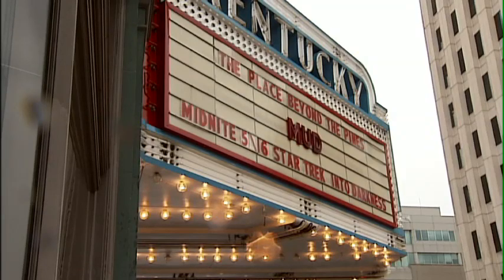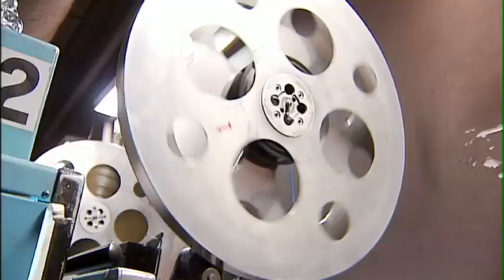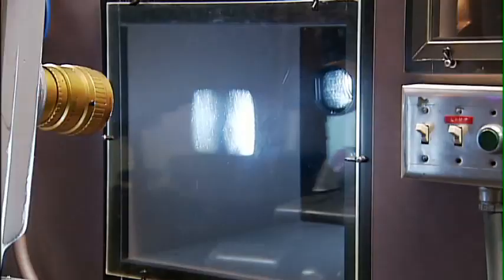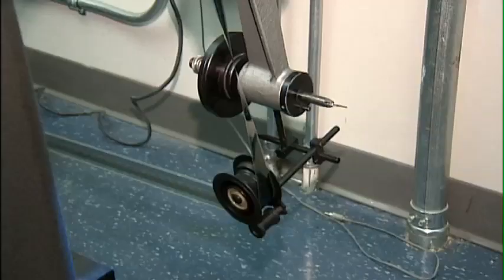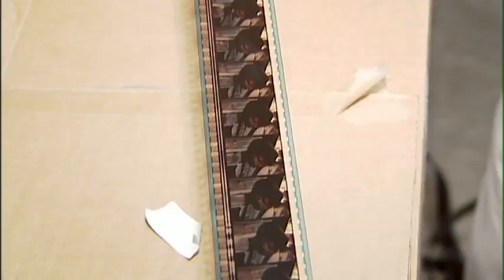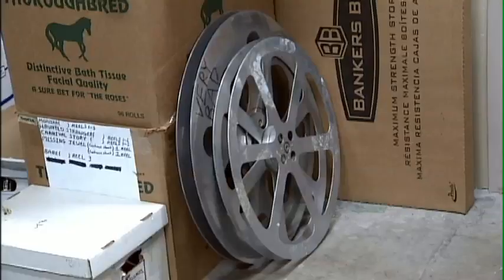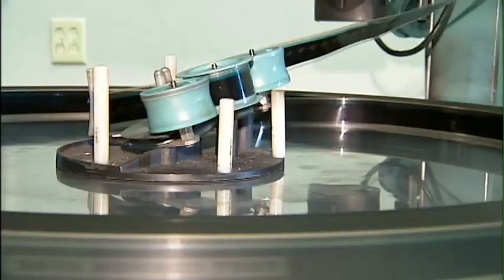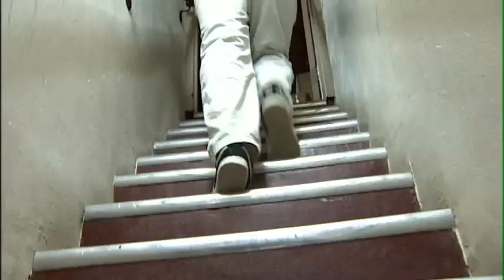KY THEATER STORY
The Kentucky Theater marks the end of an era with the conversion to all digital projection.

Russell Johnson: Videographer